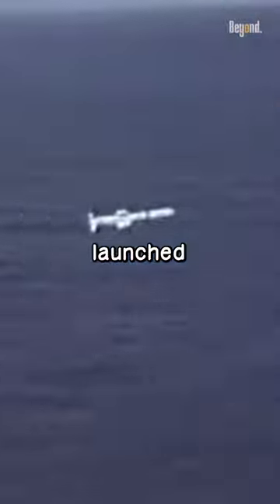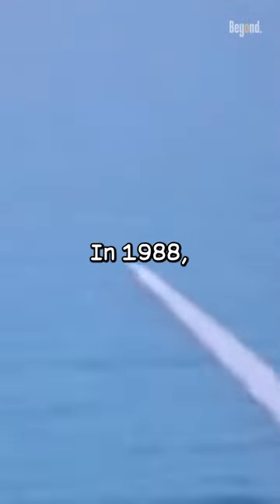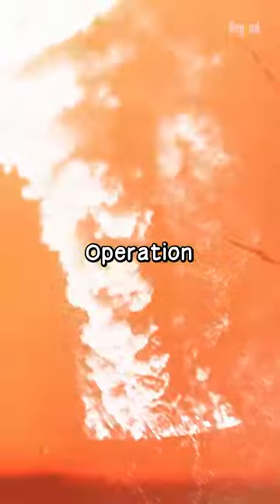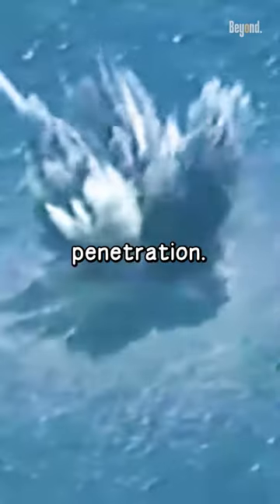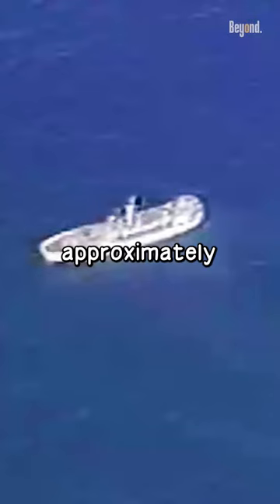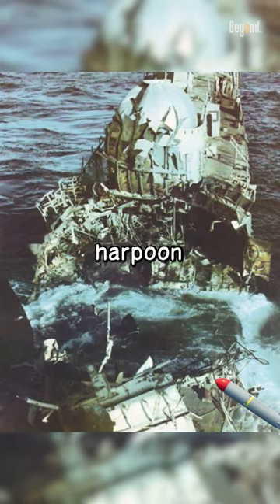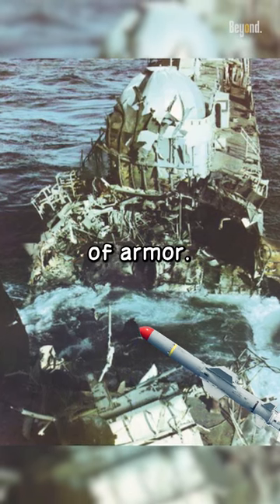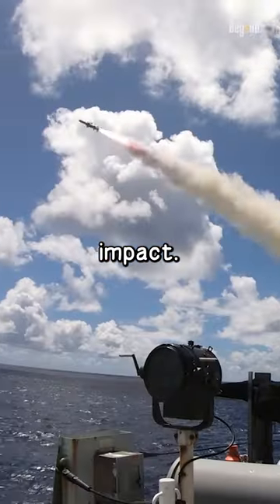Can a harpoon missile really sink a ship?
The Harpoon is a subsonic anti-ship cruise missile designed to target surfaced submarines, but it has also been used effectively against surface vessels. The missile has a range of 90 to 240 km and can be launched from fixed-wing aircraft, surface ships, and submarines. In 1988, Harpoon missiles were used by the U.S. to sink the Iranian frigate Sahand during Operation Praying Mantis.

The Harpoon uses a semi-armor piercing warhead capable of 2-4 inches of armor penetration. However, the penetration of a shaped charge is approximately six times its diameter, which means that a small anti-ship missile like the Harpoon can penetrate 54-72 inches of armor. The real damage in a missile hit is often caused by the fire ignited by the fuel sprayed around upon impact.